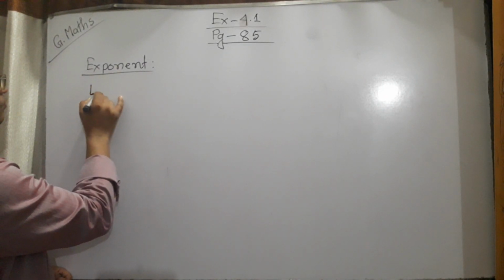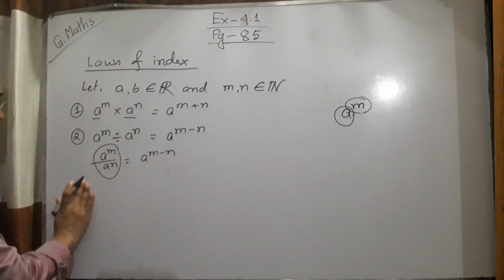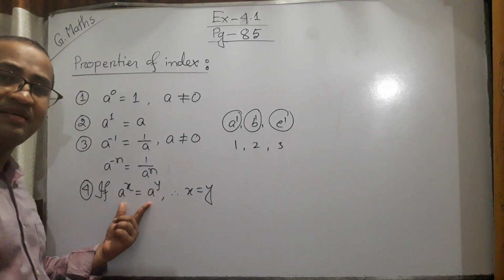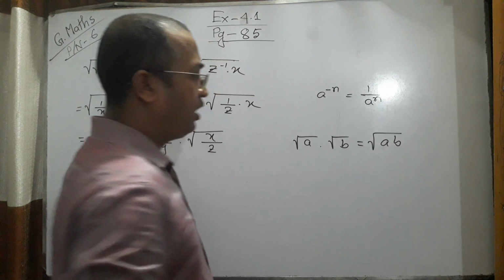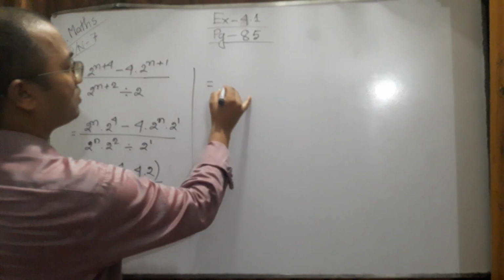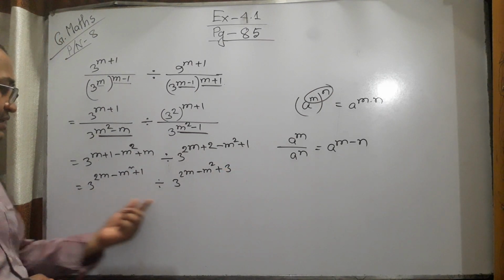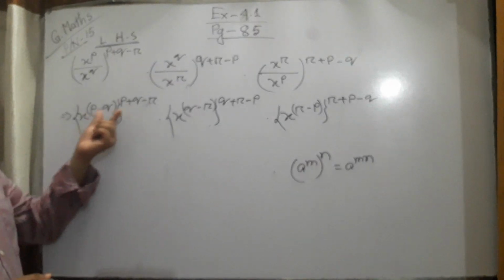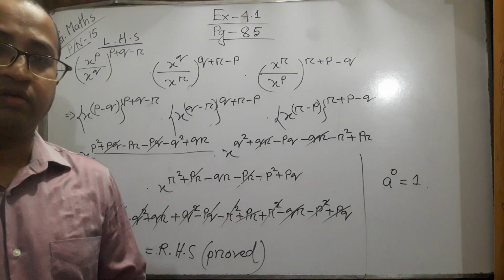Solution of Ex- 4.1 of G.Maths of class 9&10